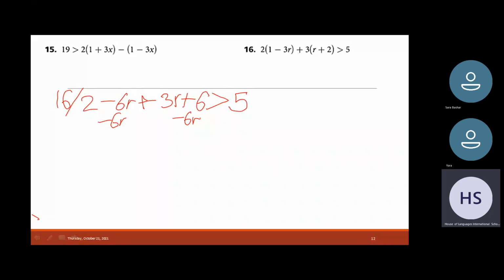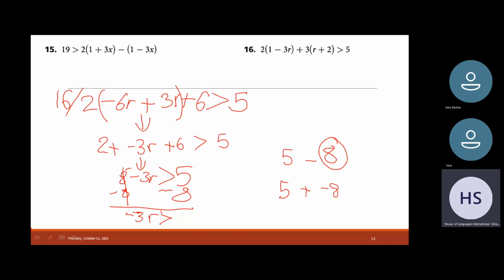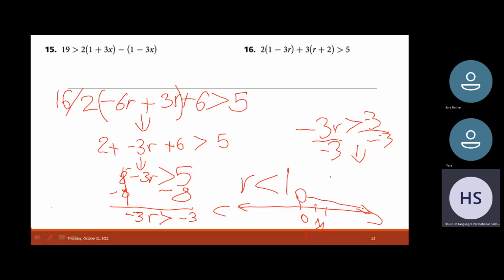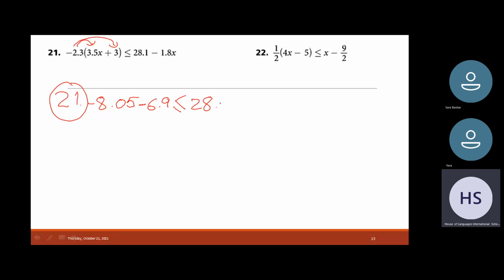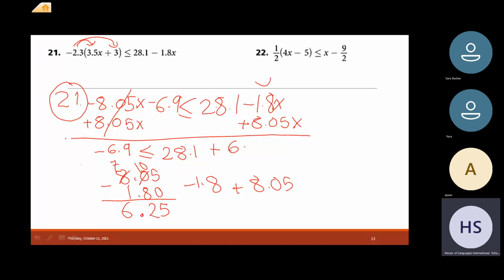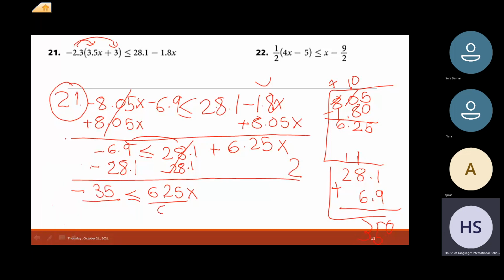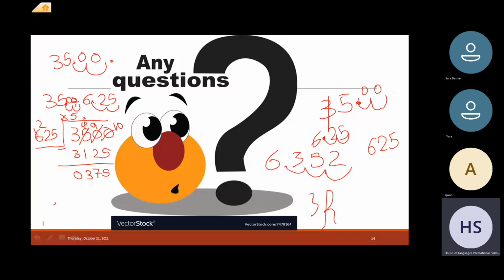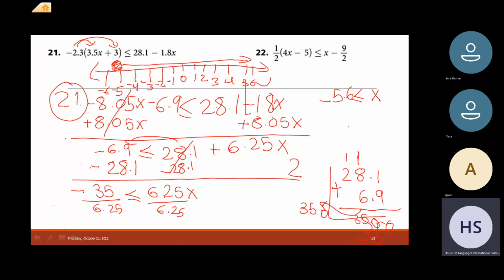Algebra 1 ~ Module 2 ,Lesson 4 : Solve Inequalities ( Part 3)